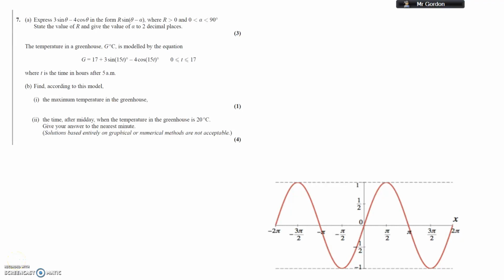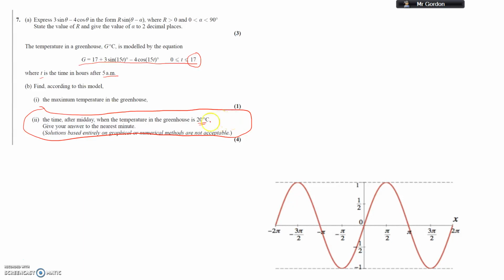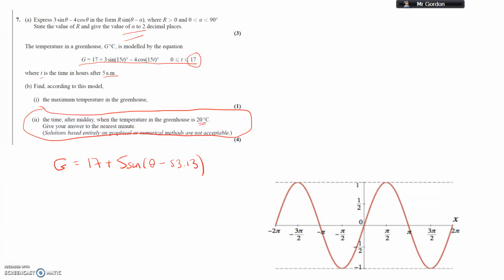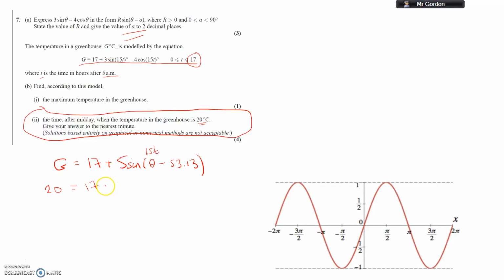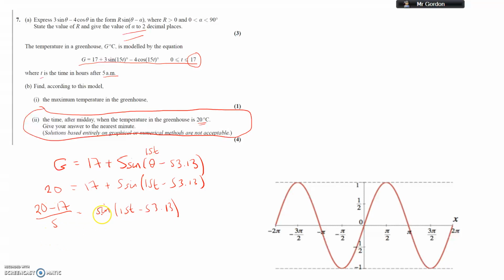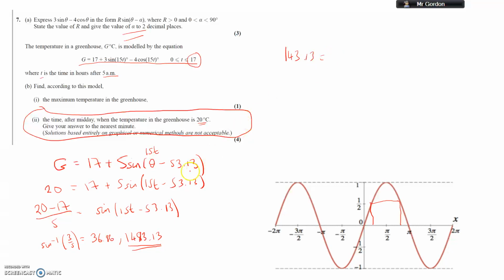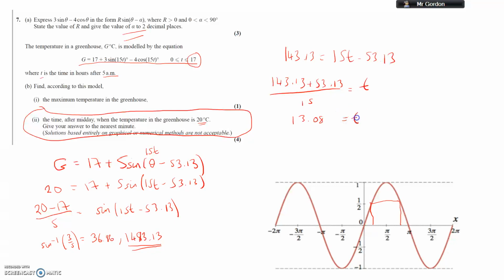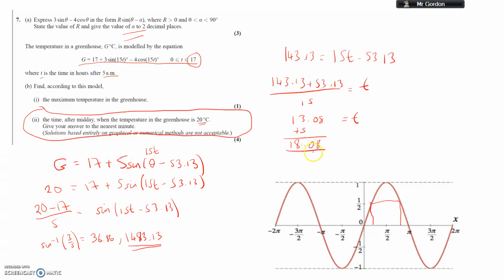Mock year 13 Q7 Bii